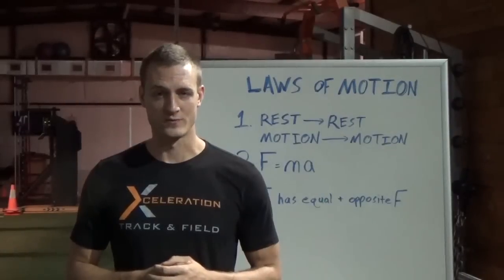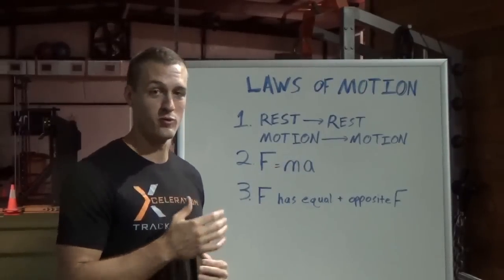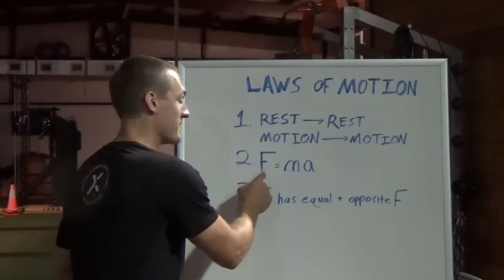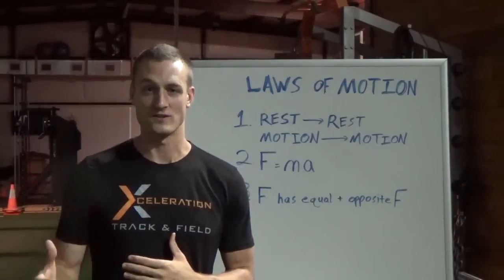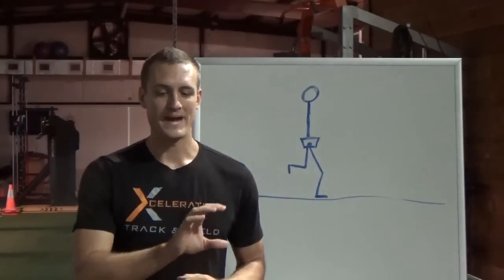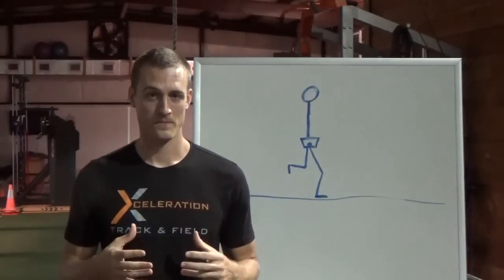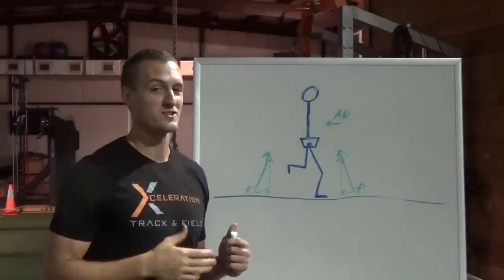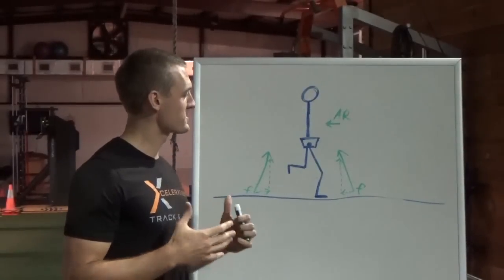Speed Science 1: what makes you fast or slow?